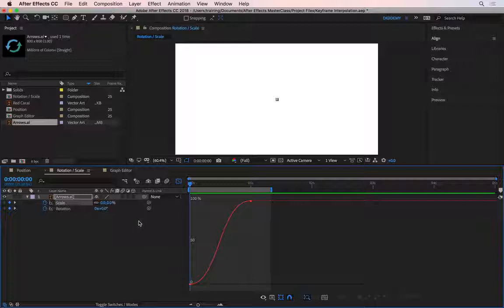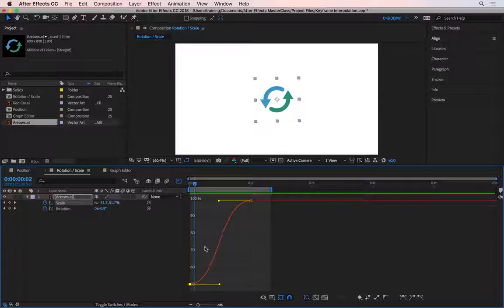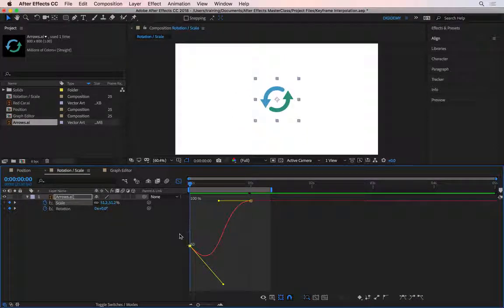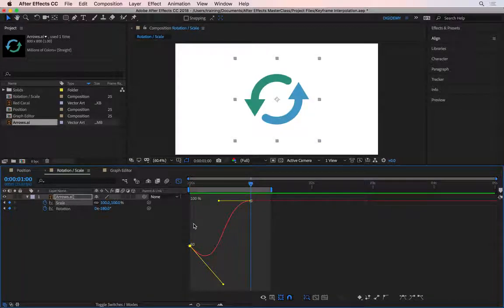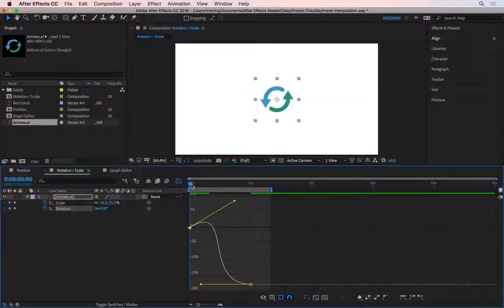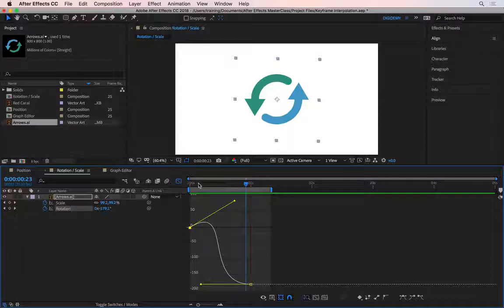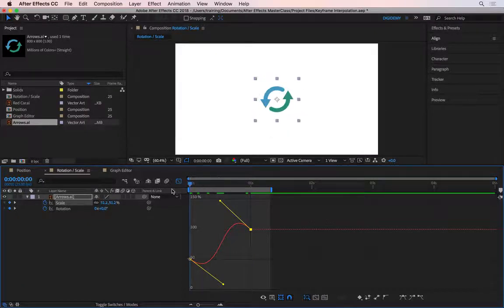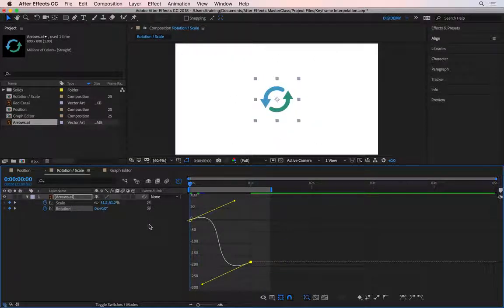35 undershoot and overshoot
35   undershoot and overshoot